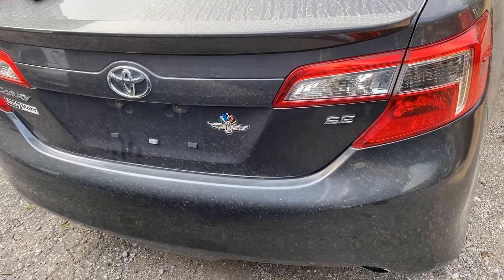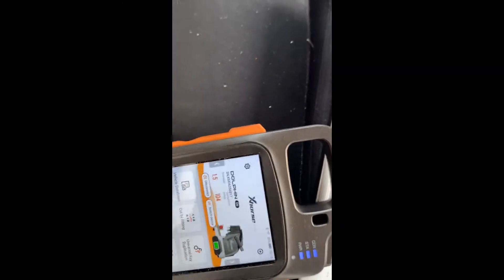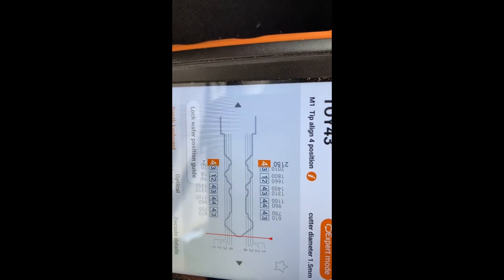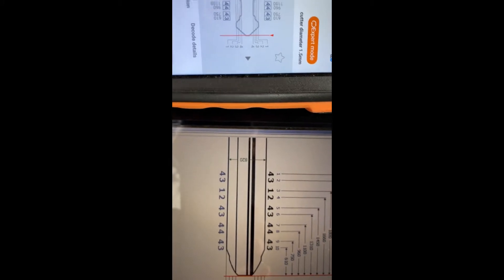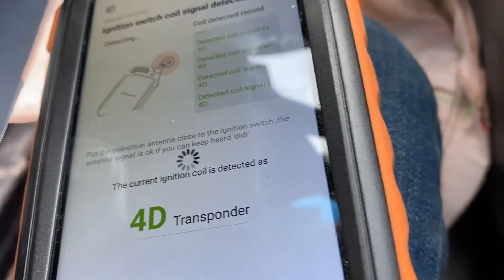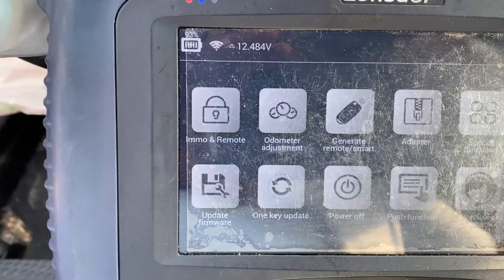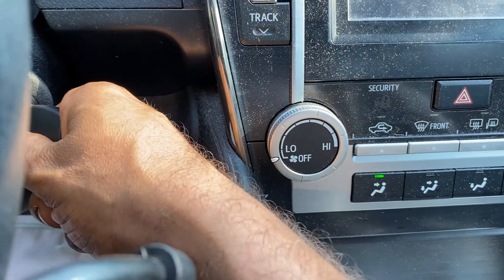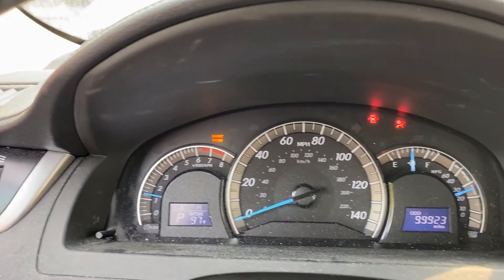How to program chip key when all keys lost for Toyota, Lexus, Scion, Immoblizer reset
How To Program Toyota Transponder Chip Key. all keys lost
This technique will work for the following models:
(*This reference might be incorrect, or not complete. Be sure to check compatibility with the seller when buying a new key)
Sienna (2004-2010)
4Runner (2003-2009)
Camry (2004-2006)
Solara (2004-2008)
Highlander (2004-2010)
Matrix (2005)
Corolla (2005)
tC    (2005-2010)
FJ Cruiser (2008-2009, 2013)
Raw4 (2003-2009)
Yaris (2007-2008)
Hilux (2010)
HiAce (2010)